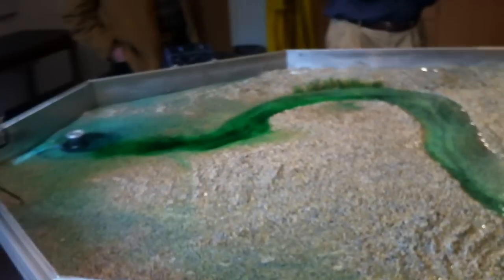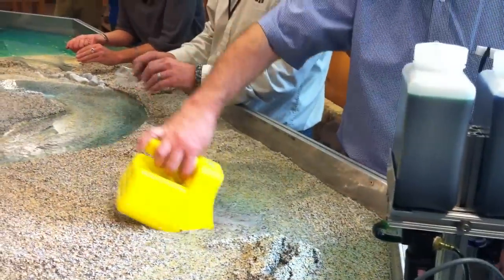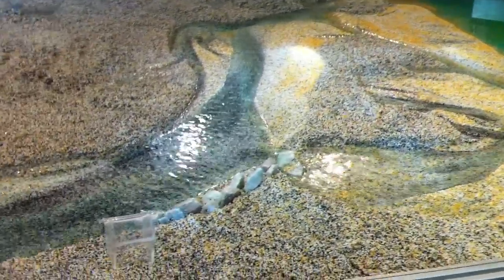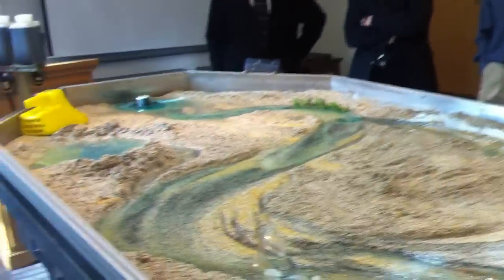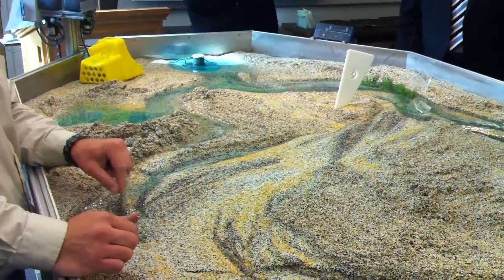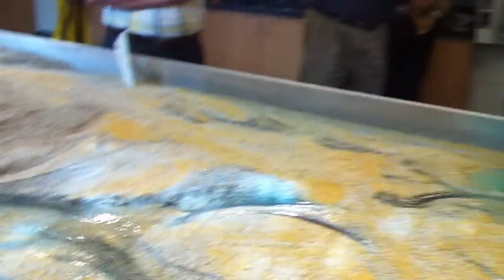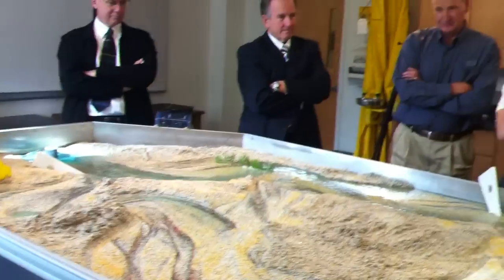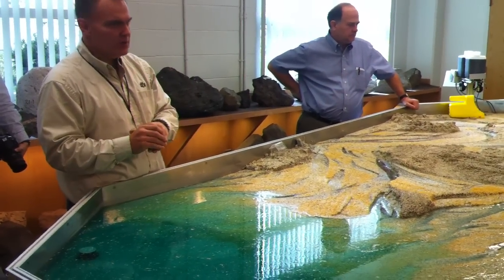BYU Stream Table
The BYU Geology Department's new stream table, the Em4 -- currently one of only four of its kind in the world. It has four different sizes of plastic "sand." Each size of sand has a different color, so you can easily see where different sizes of sediment move or stay.  It can be tilted, raised, and lowered to simulate tectonic movement. The "sea level" can be raised and lowered. Flow rate can be adjusted. Dye can even be inserted to show where the main flow of the water goes.

This new table can be used for a wide variety of purposes, from basic classes to graduate research.

Here's a link to a video and blogpost by the designer of the table